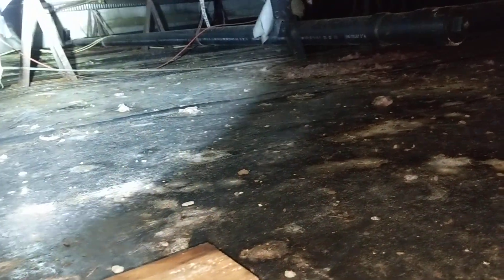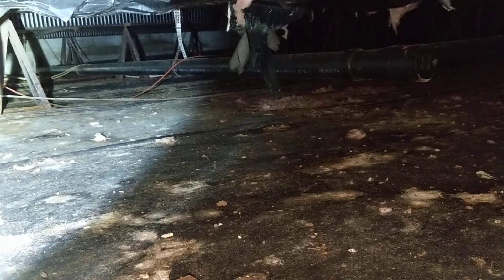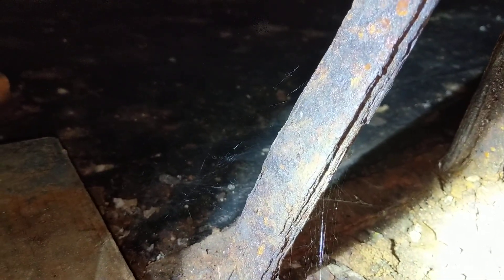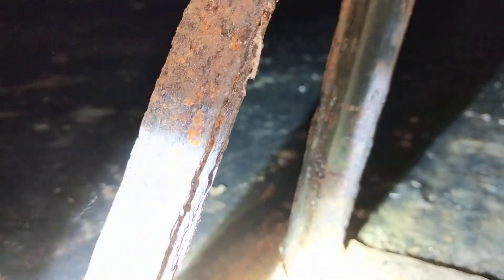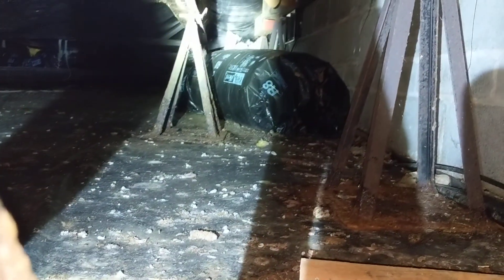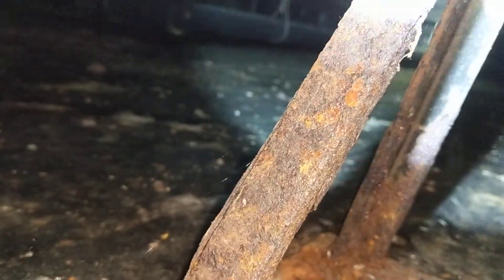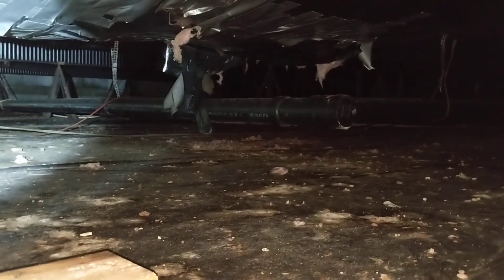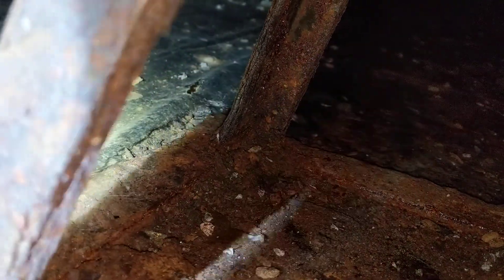Coos Limited Crawl